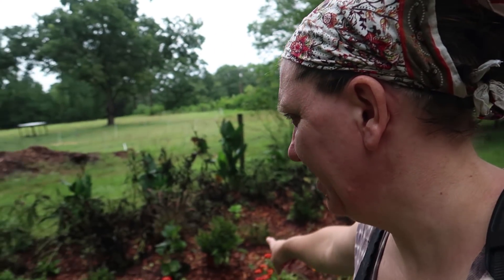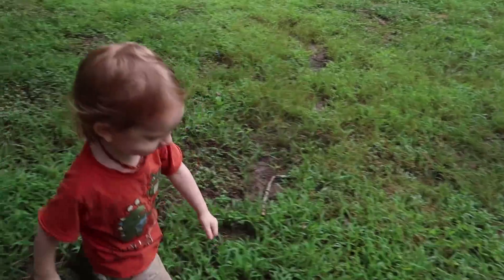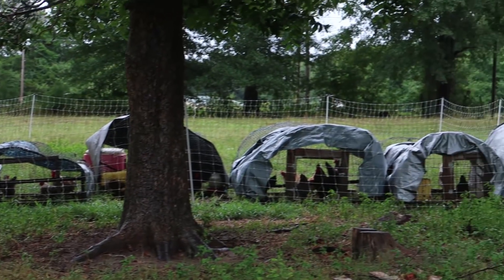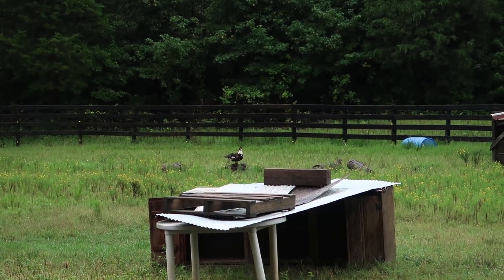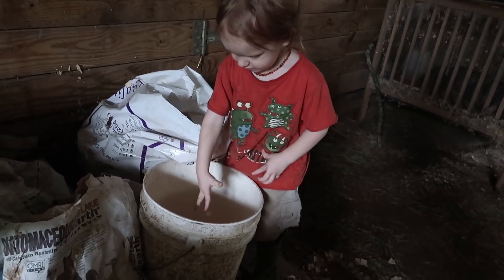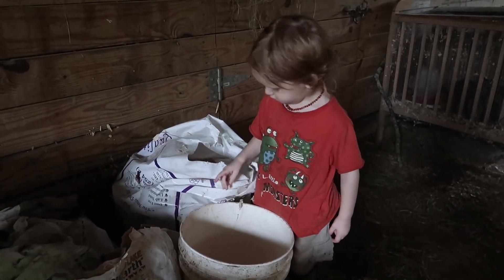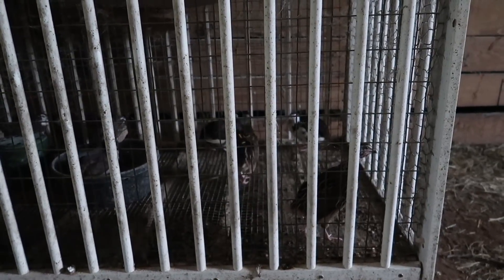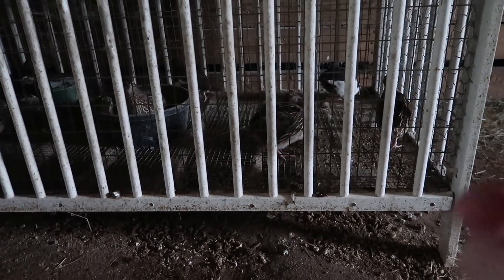We WILL CONTINUE!!!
So much appreciation to all of our friends and family!

Wish List for Wholesome Roots!

Our Incubator and Egg Turner